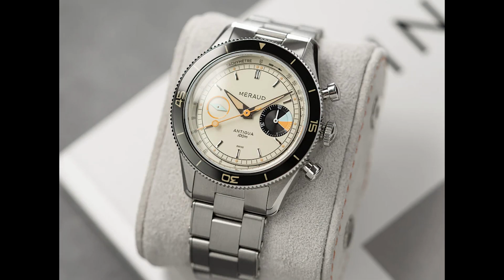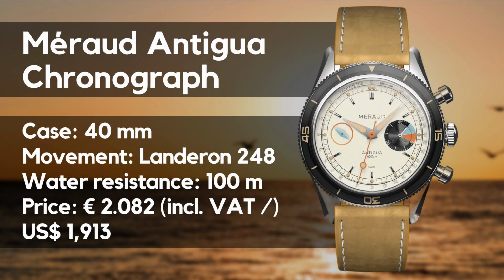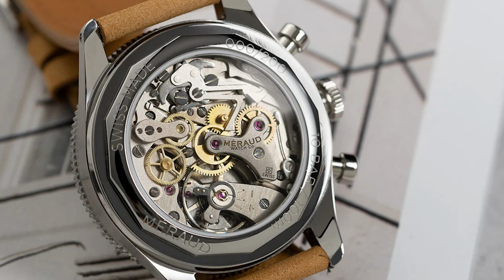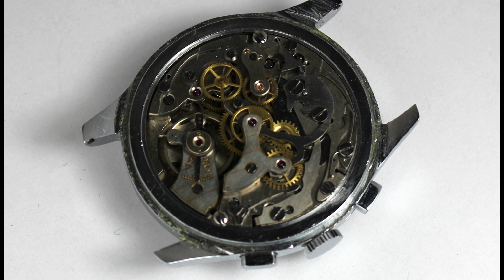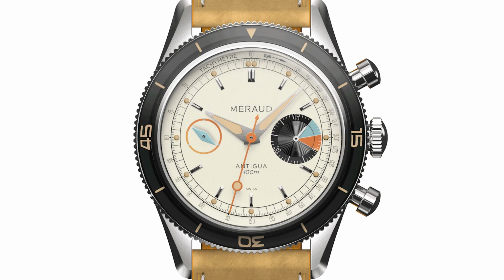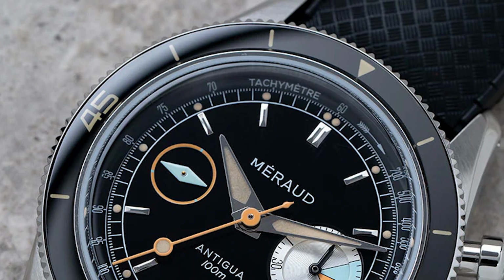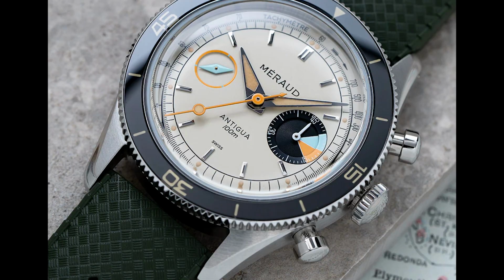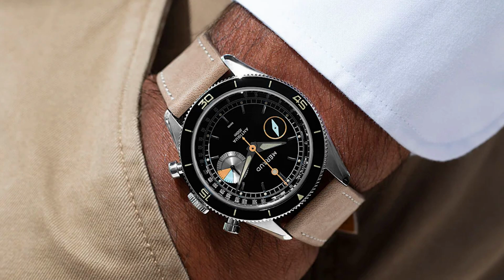Méraud Antigua: Handsome Chronograph With The Legendary Landeron // Watch of the Week. Review #156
The Méraud Antigua leads us in the world of vintage chronographs, with 60s colors, the classic tachymeter and a Landeron movement. The watch shows strong bonds to the Swiss watchmaking of the 60s but appears very promising for modern watch lovers.

This is a series of brief review videos about recently introduced wrist watches. Every Monday I give you in about 4 minutes an overview about style, specs, price and availability of a new timepiece. From 100 Euros or US-Dollar up to 10,000

If not stated otherwise images in this video are under the copyright of Méraud.